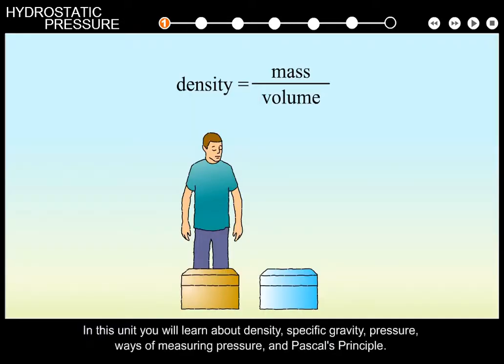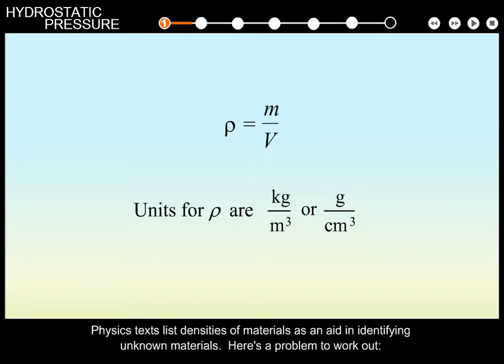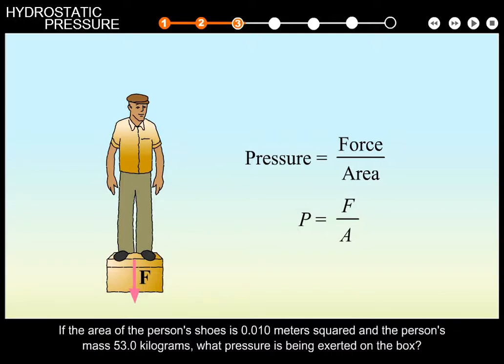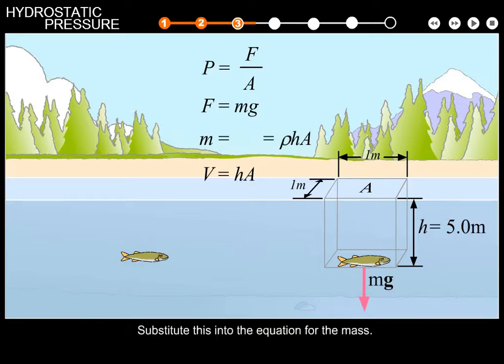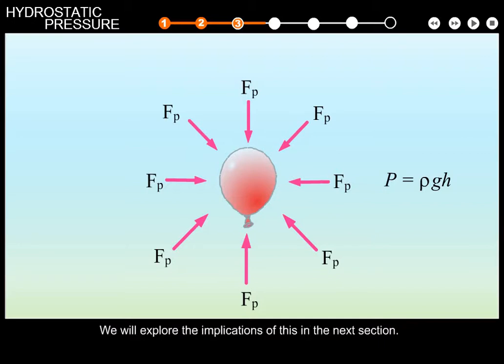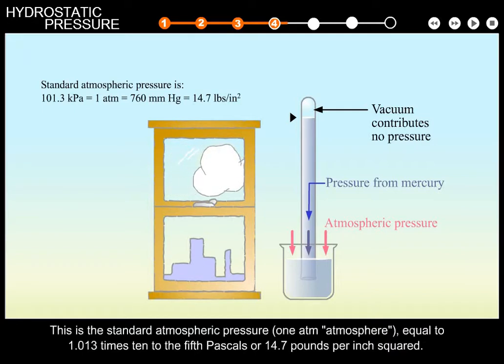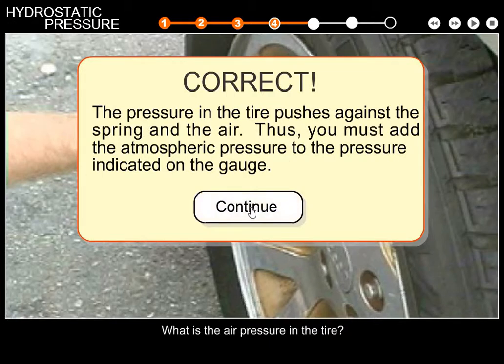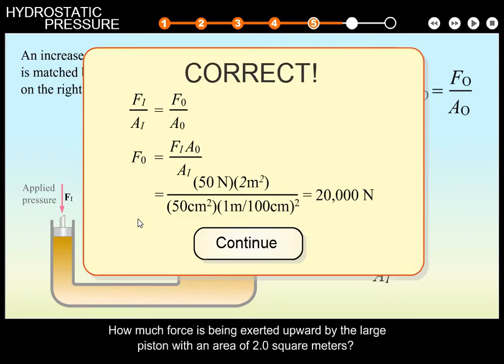Interactive Hydrostatic Pressure